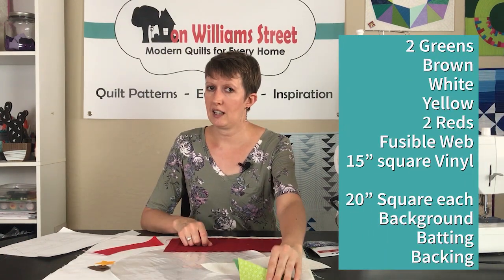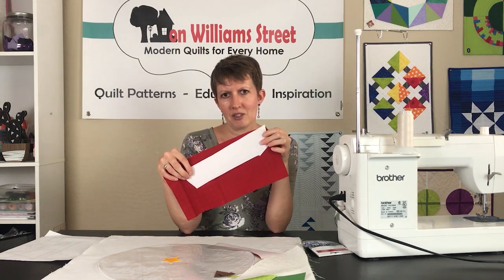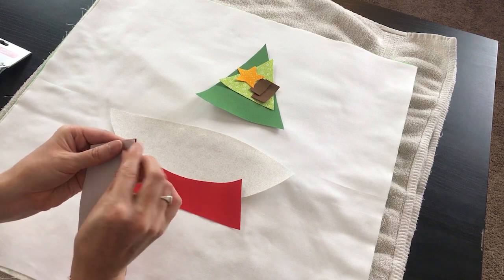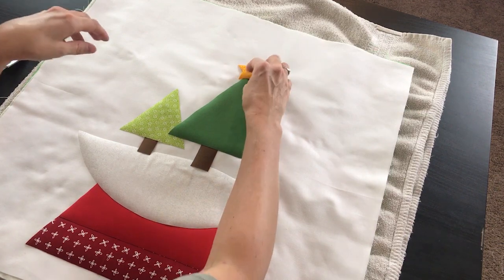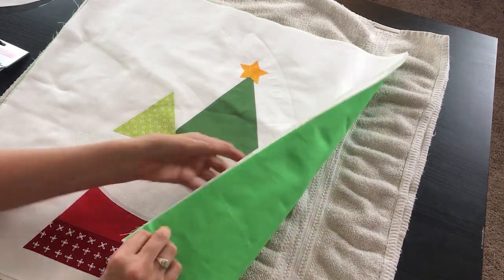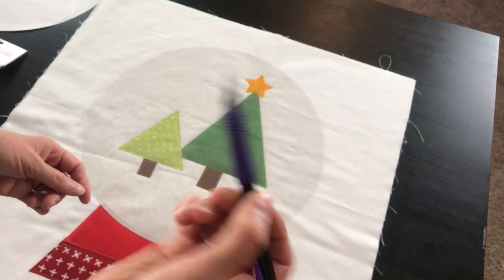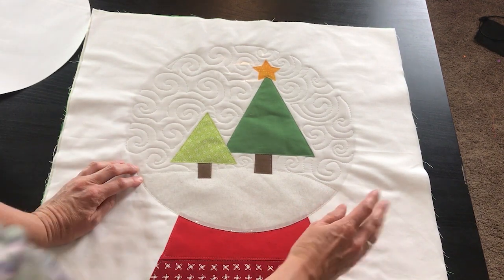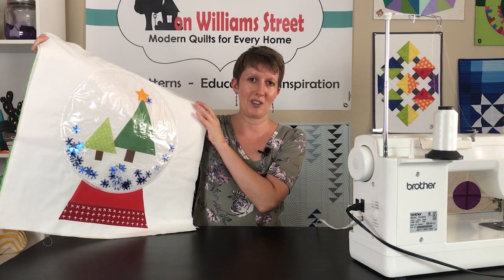How to Make a Snow Globe Mini Quilt with On Williams Street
Oh the weather outside is frightful. Okay, so here in Southern Utah it might not be frightful, but it is a little chilly, so we are celebrating with snow! Our favorite kind of snow too! Fabric!

Missy has been hatching plans to create a mini snow globe quilt for months and we are so excited to finally be able to share it with you. There are so many options for things you could use this idea for and we can't wait to see what you come up with.

We are putting our mini quilt together with fusible web and applique. This process makes it a perfect beginner quilt project. It's also scrap friendly. So pull out those fabric bins and your sewing machine, and get ready for snow!